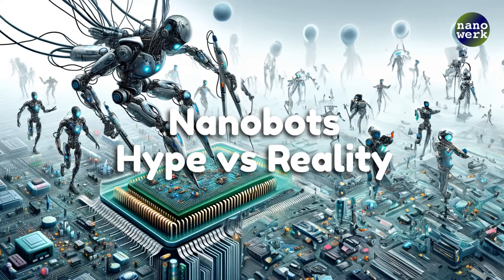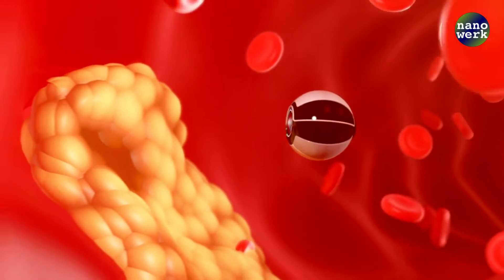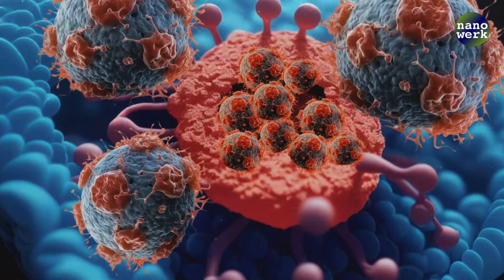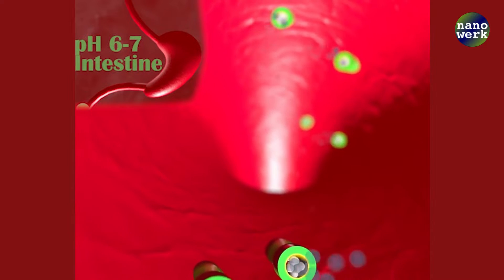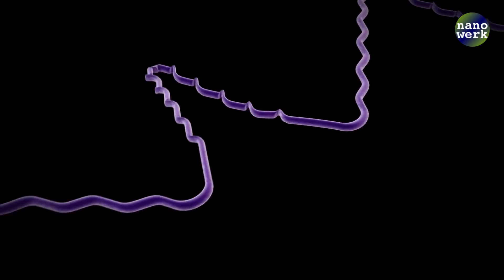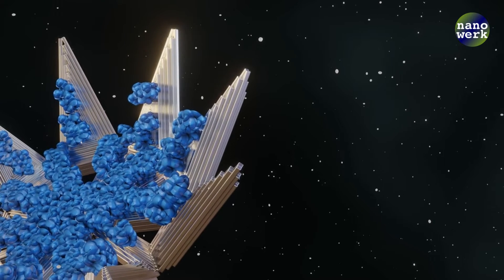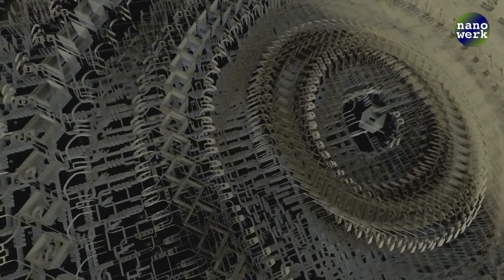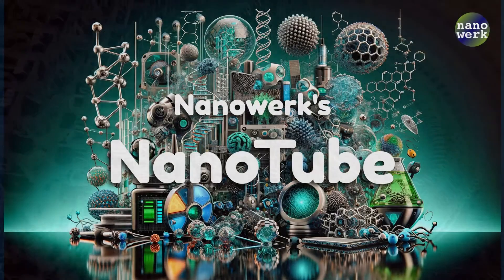Nanobots - Hype vs Reality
Learn about nanobots with our deep dive into their real-world medical potential versus the sci-fi hype. Join us as we uncover what nanorobotics can really do today! Dive even deeper with our explainer on nanorobots
 🤖💊🔬 Click to watch now!